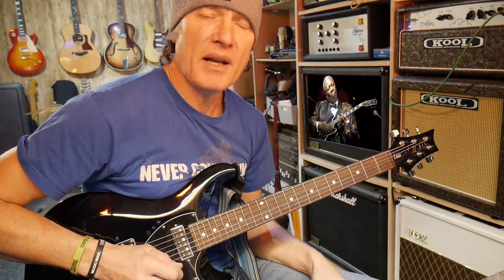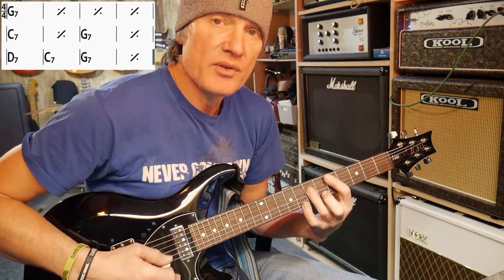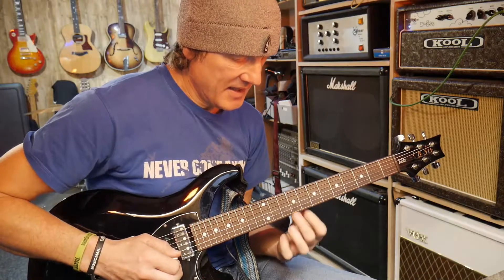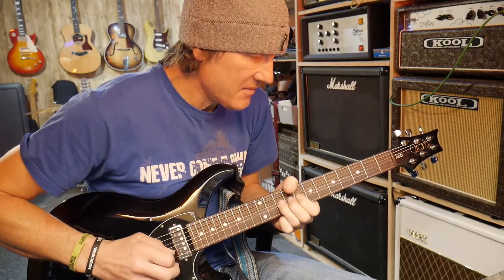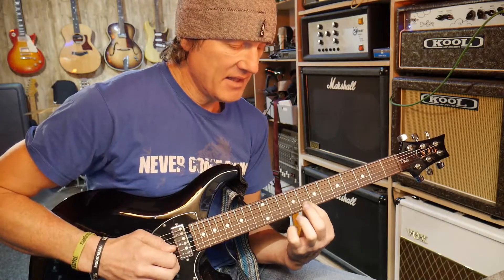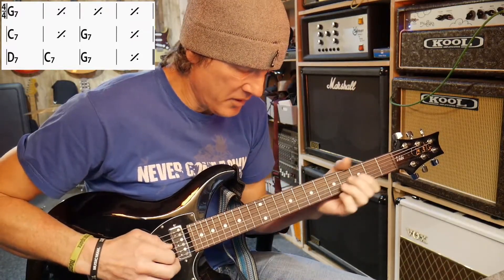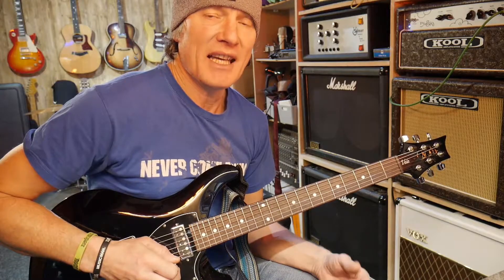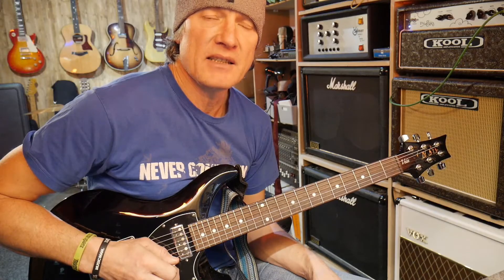Follow the chords BB King styley!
B.B. King was the King of the Blues. He often did really simple lines but was capable of much more complex ideas that he is sometimes given credit for. Here we explore how B.B. King used intervals in his playing to really follow the chords.

A really simple way to follow the chords in a major blues using the BB King box.